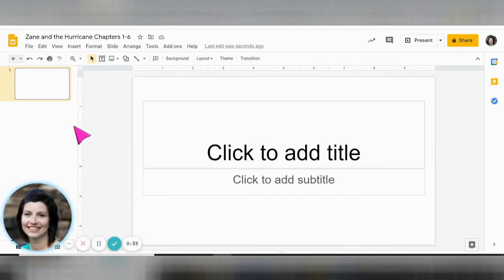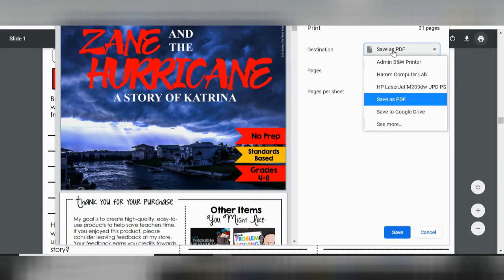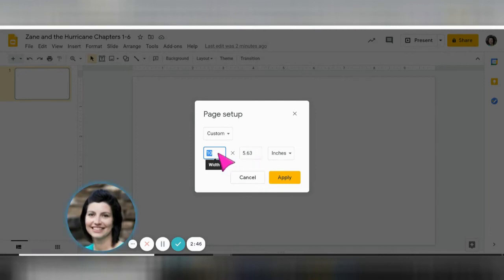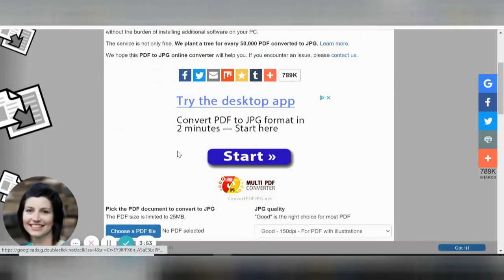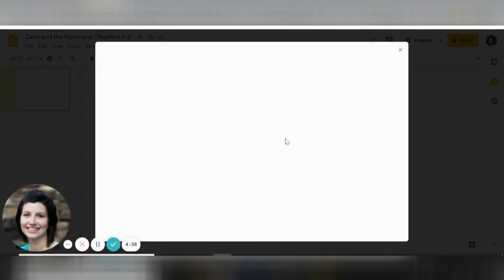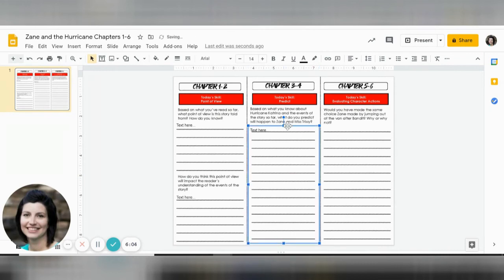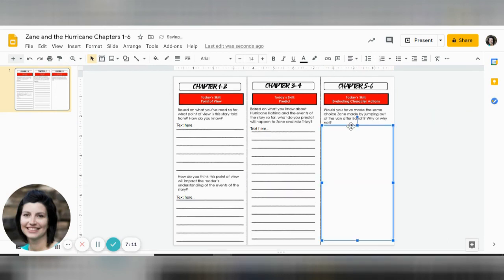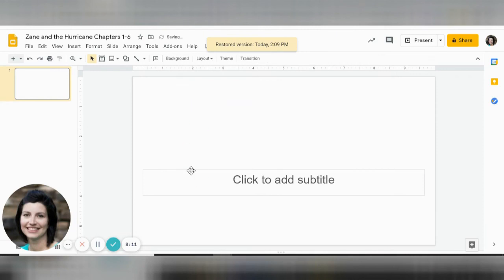PDF to Google Slide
Take your existing PDF's and make them editable using Google Slides!